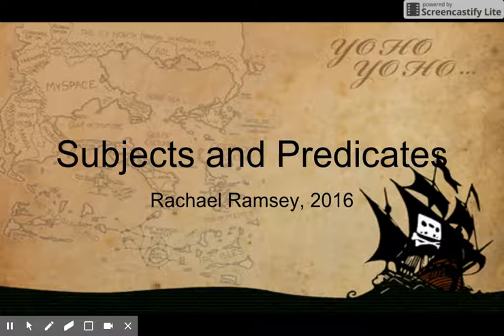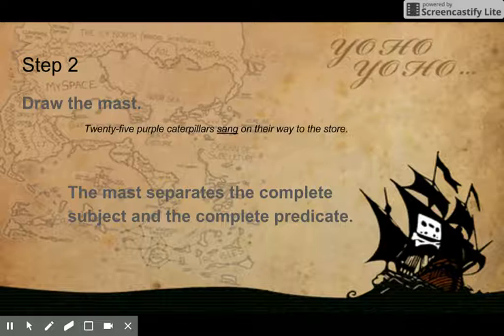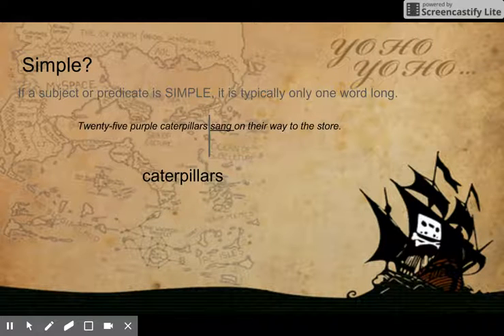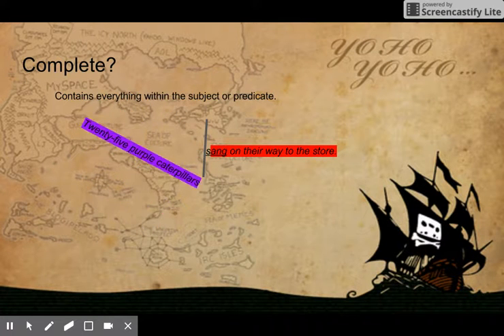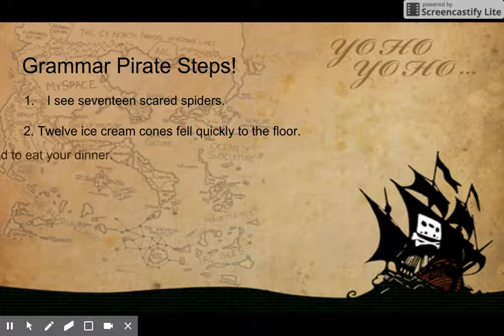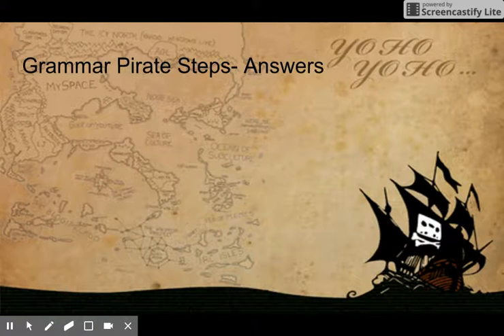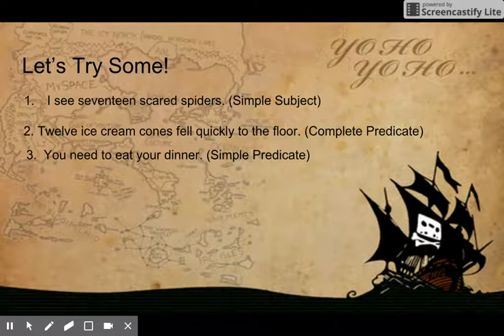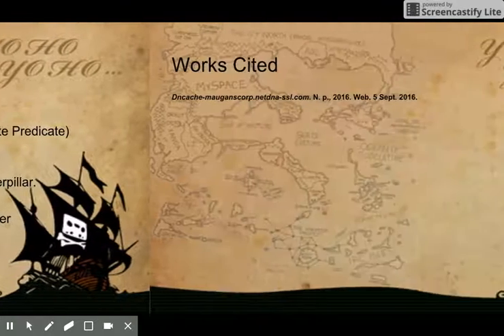Subjects and Predicates